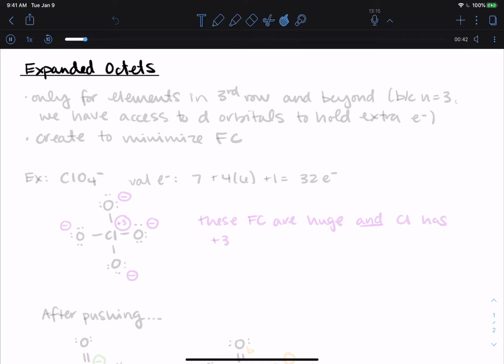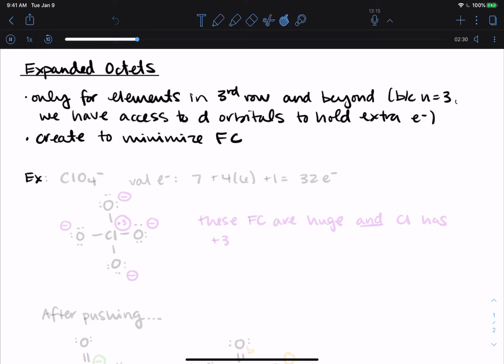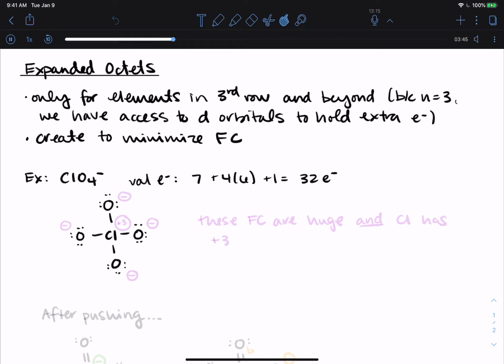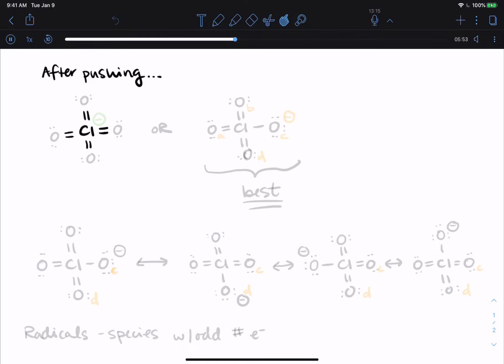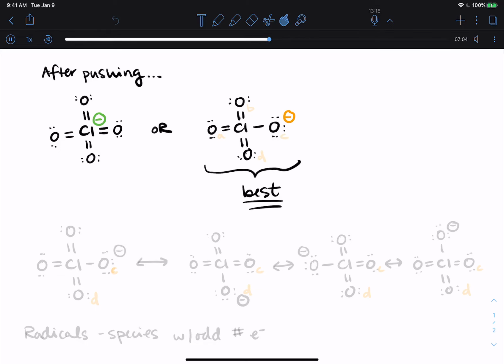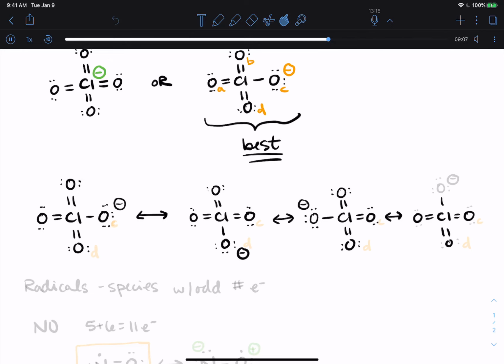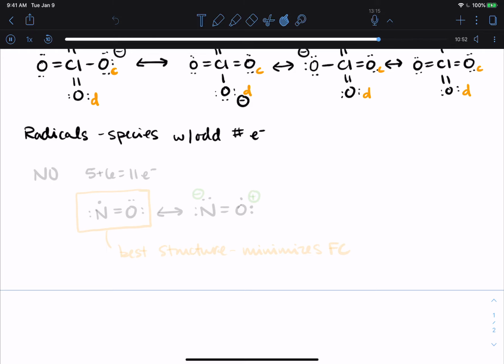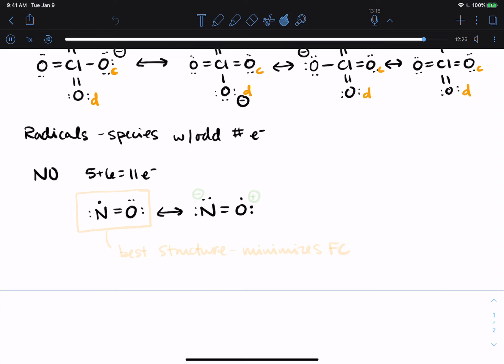Expanded Octets and Radicals | How to draw Lewis Structures | Gen Chem 1 (105 Module 7 Video 4)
This video covers how to deal with Lewis Structures in which you can expand the octet and radicals (structures with an odd number of electrons).